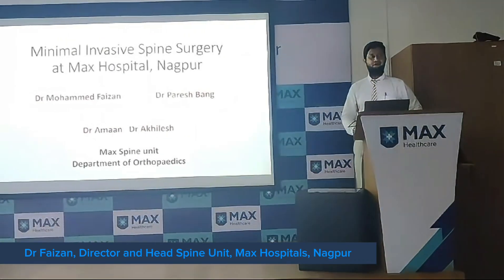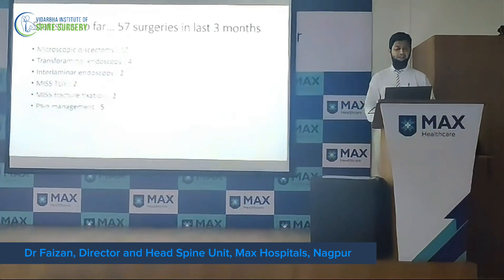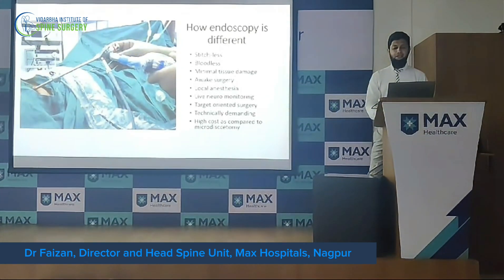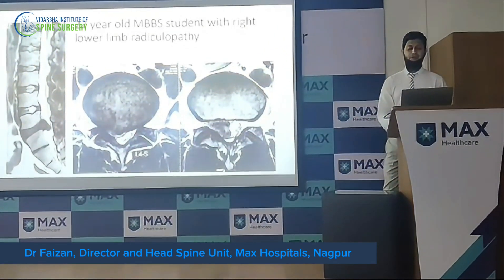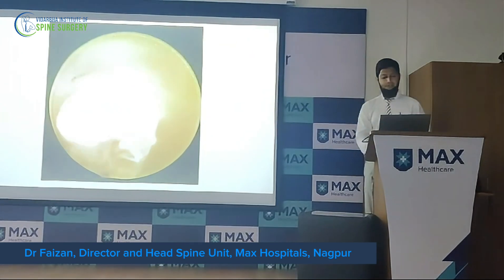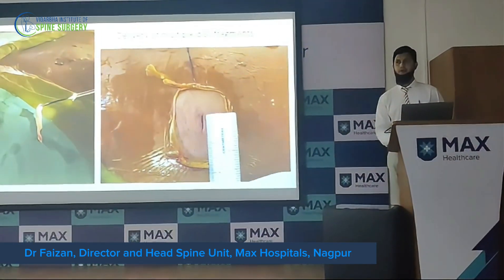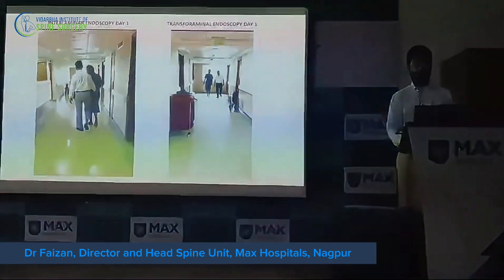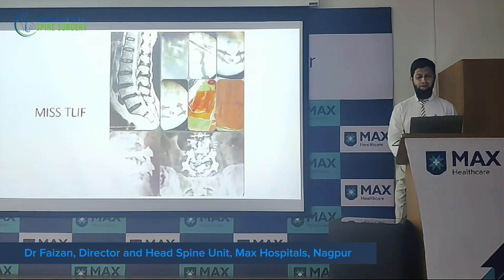Dr Faizan, Director and Head Spine Unit, Max Hospitals | Nagpur